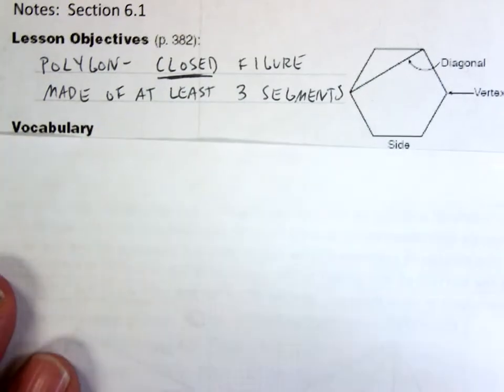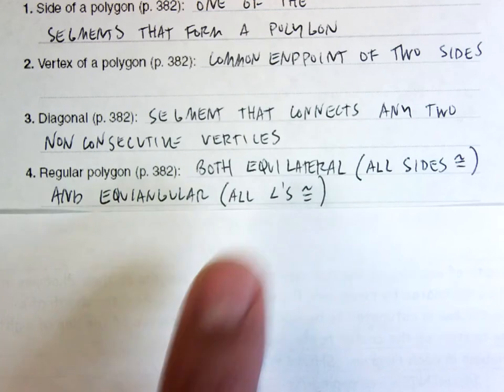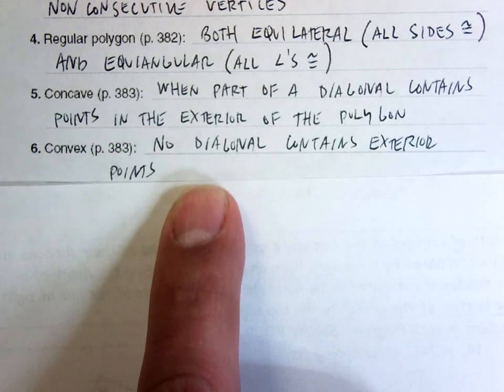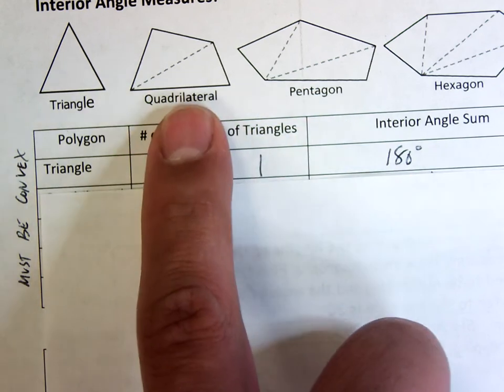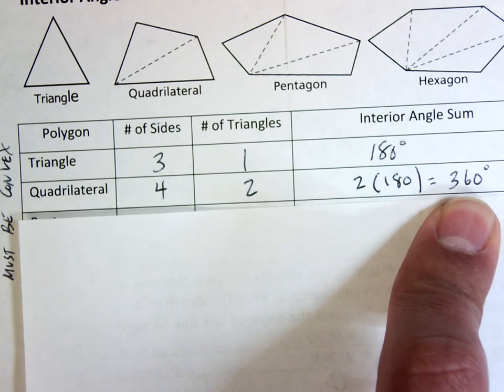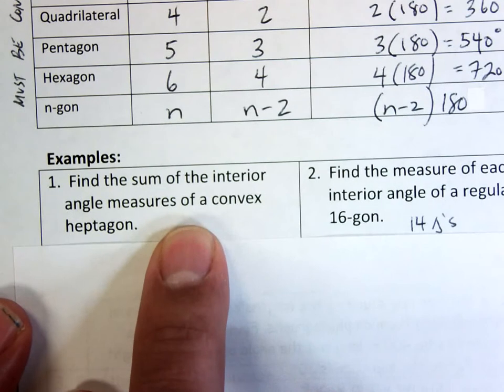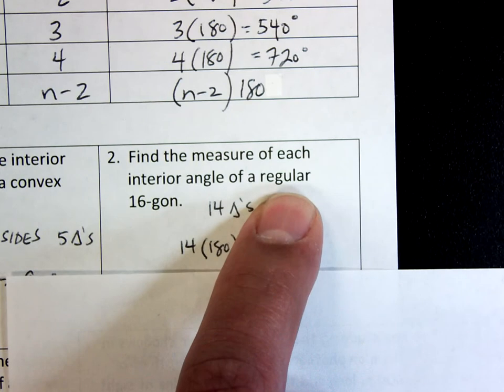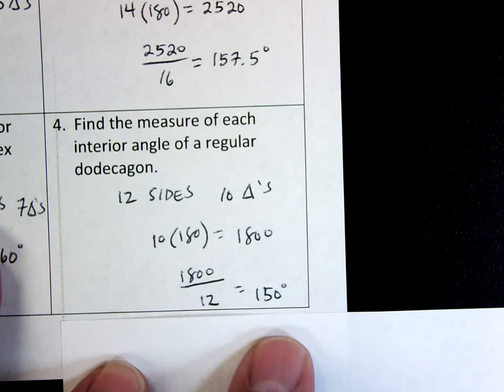Intro to Polygons